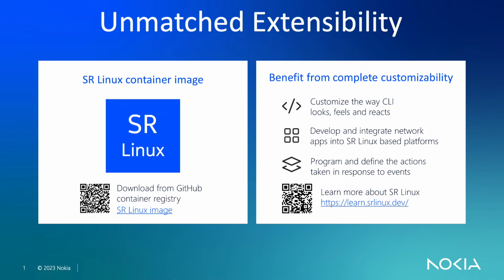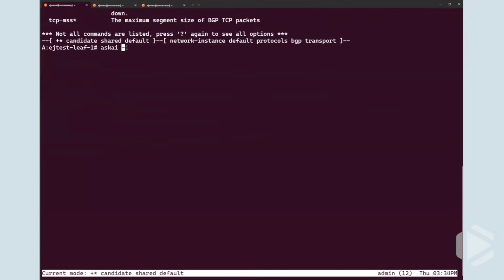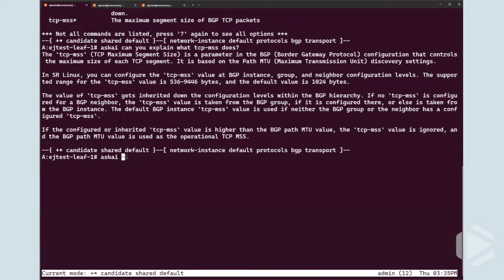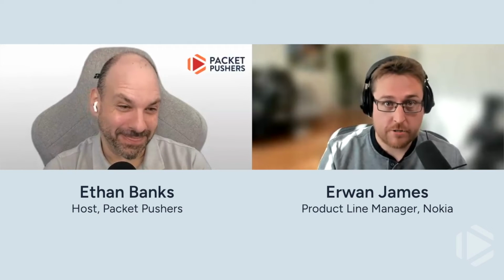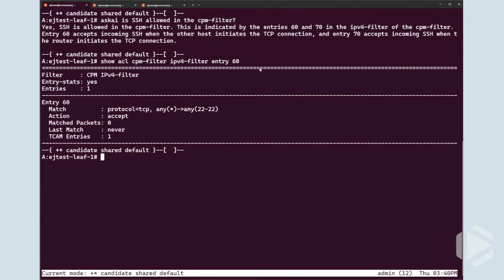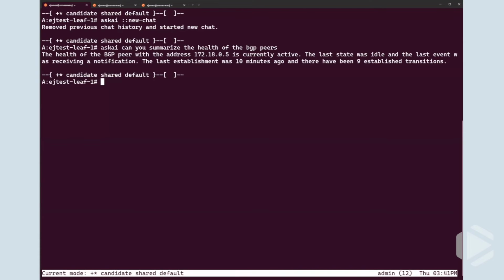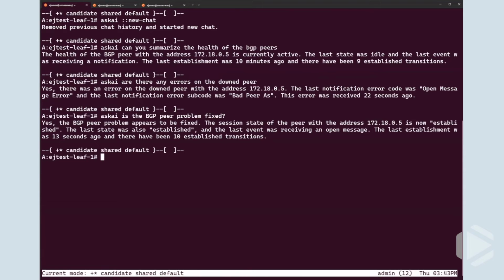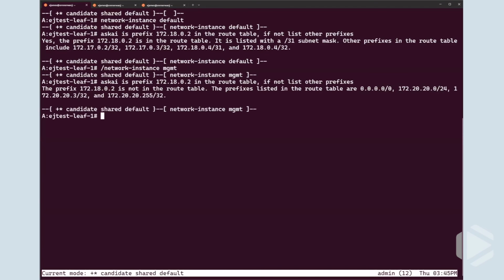Integrate ChatGPT With Your Router: Introducing Nokia's SR Linux AI Assistant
Nokia has released a new AI assistant app that runs on its SR Linux network OS. This app uses ChatGPT so that network engineers can ask questions and get responses about device and network state, troubleshoot issues, get usable configurations, quickly and accurately search through Nokia technical documentation, and more. The AI assistant uses natural language, which makes queries easy and intuitive.

In this Video Byte, Nokia's Erwan James demonstrates how it works and shares practical use cases.